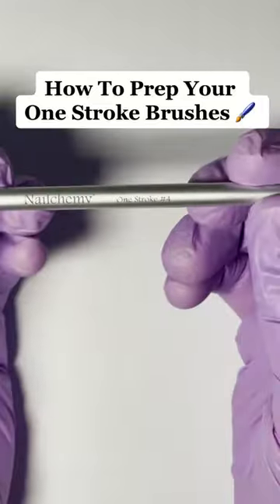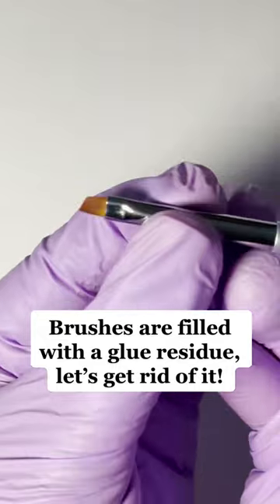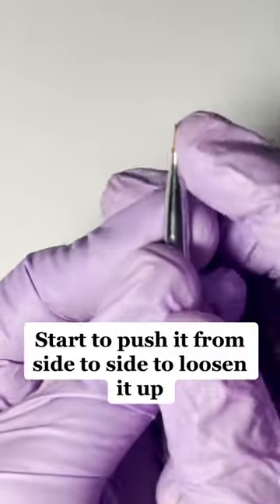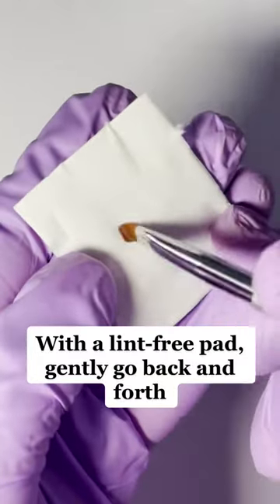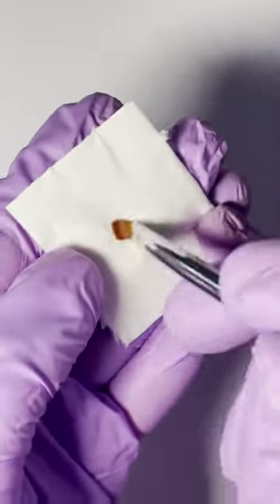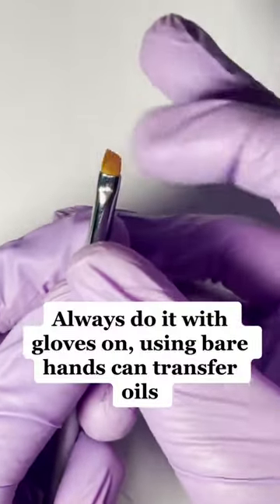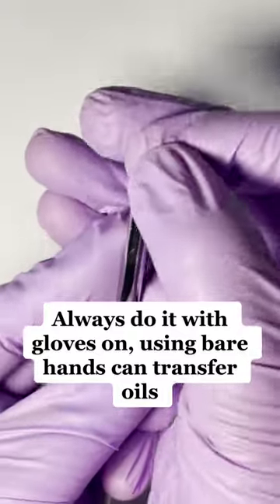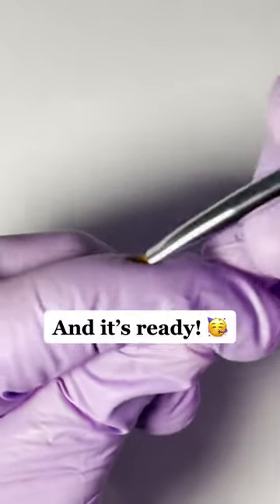How To Prep Your One Stroke Nail Art Brushes! 🖌